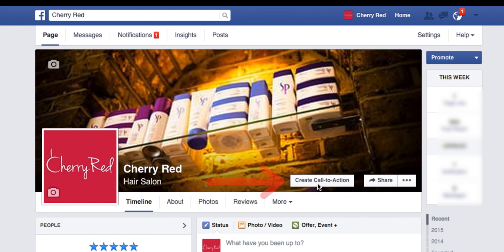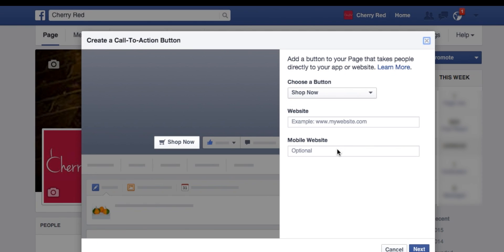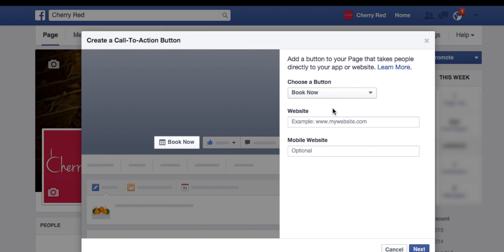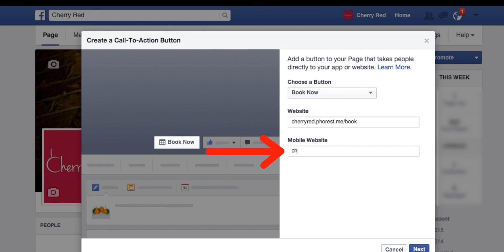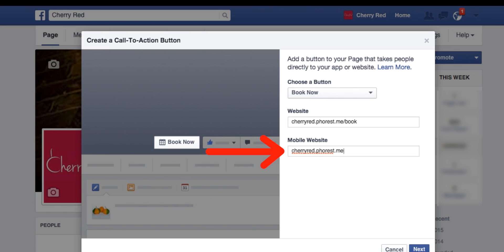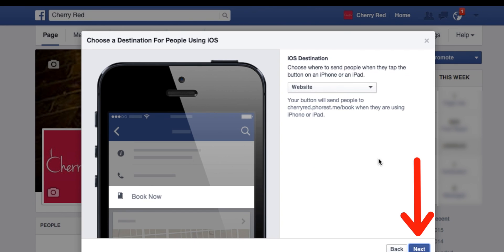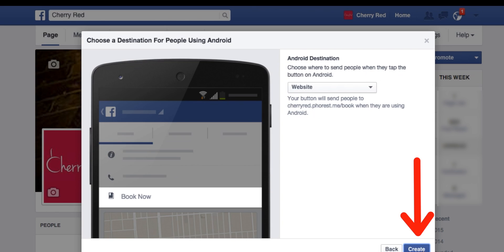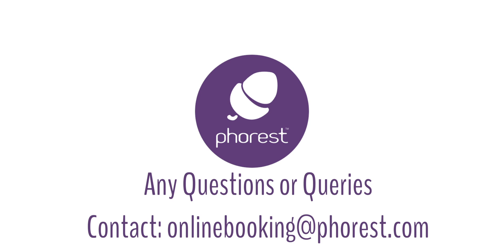Phorest How-To: Facebook Booking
Follow this guide to see how you can set up a Online Bookings tab on your business Facebook page.
Let's Grow!
Click here to request a quote or book in for a free demo with Phorest Salon Software

Why not check out the Phorest Blog for even more salon marketing and management tips, ideas & freebies
Who Are Phorest Salon Software:
Phorest Salon Software has more than 4,000 spas and salons as customers in Ireland, the UK, Finland and the USA.Forbes describes us as “…the leading salon appointment and CRM software company“.

What we do:
Phorest Salon Software helps salon owners get their clients in more often, spending more.